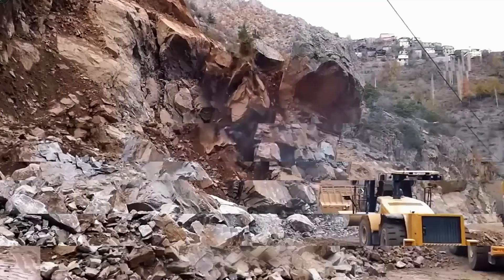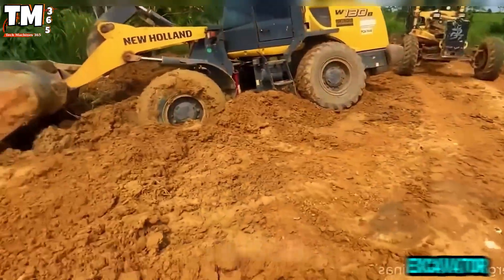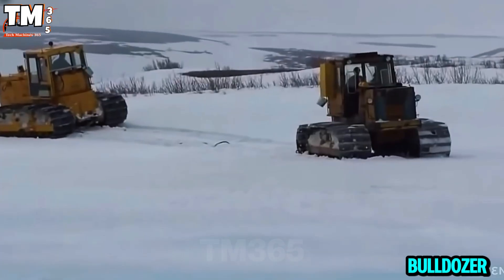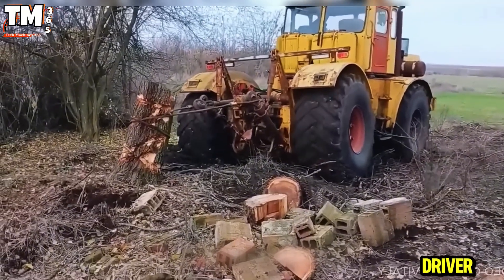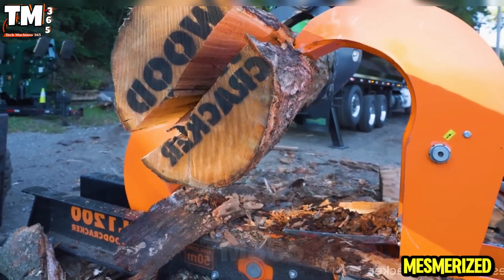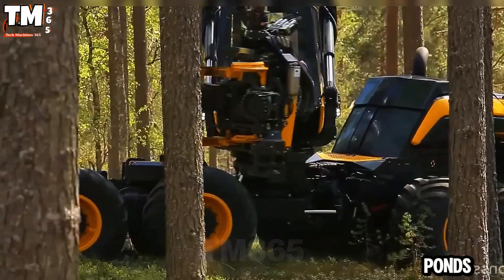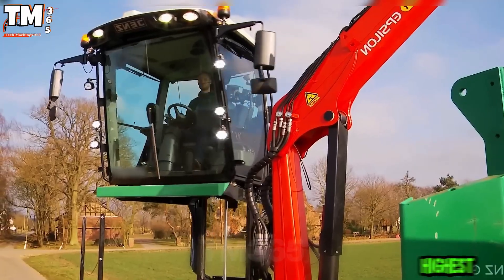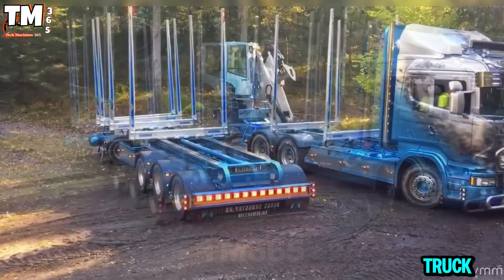America's Most Modern Giant Machines | State-of-the-art Machines in Action! #6